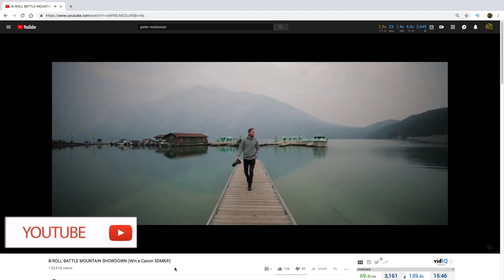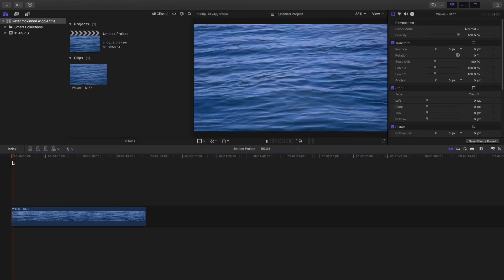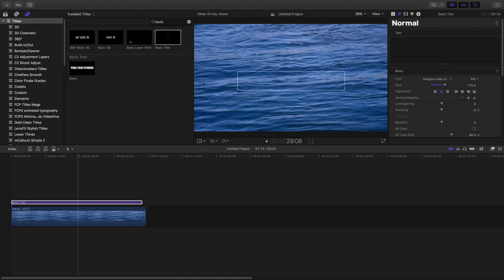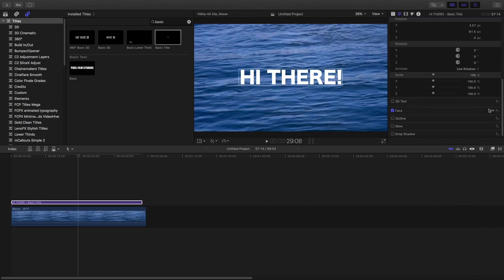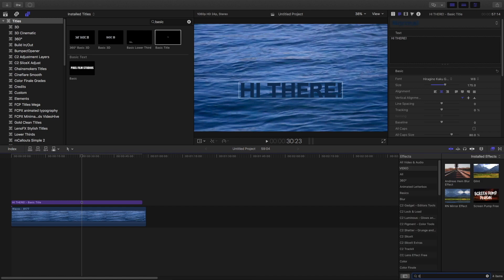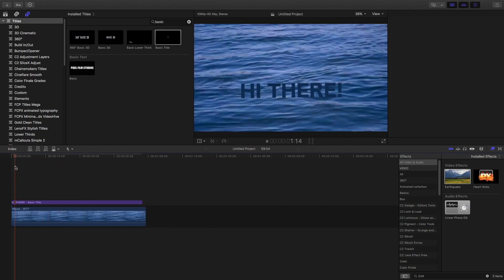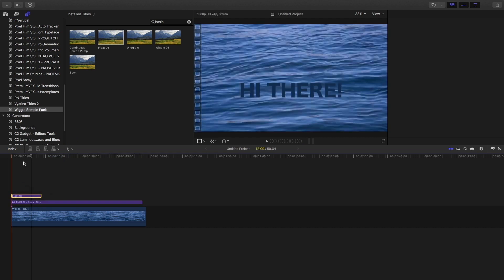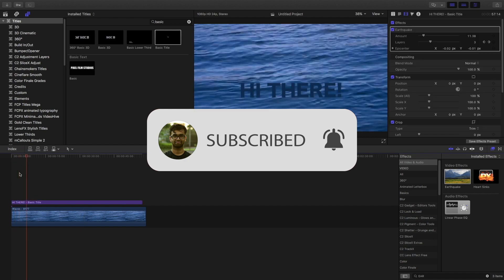Peter Mckinnon Floating Text Effect || Final Cut Pro X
Hello Guys,
In this video, I am going to teach you how to make the Floating Text Effect which Peter McKinnon showed in his latest video. You all be knowing who Peter McKinnon is when it comes to YouTube, hence I found the effect really cool and thought of making a tutorial on it! The effect is pretty easy and trust me, it can be made way better in After Effects but I thought showing this effect on Final Cut Pro.

Software Used :
Final Cut Pro X